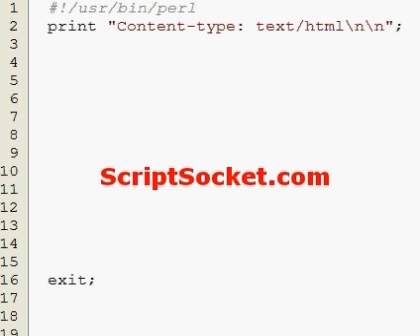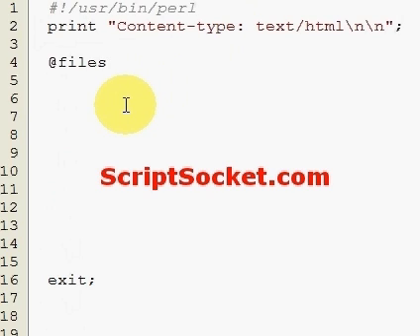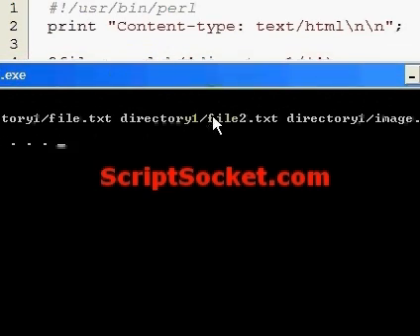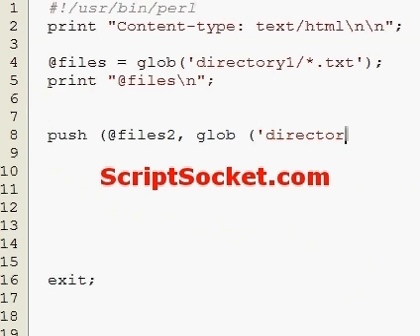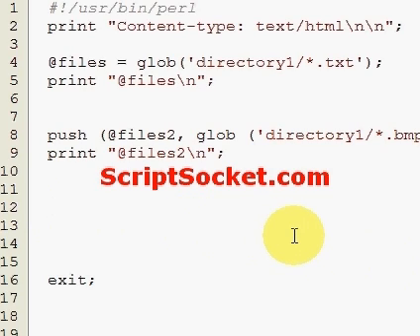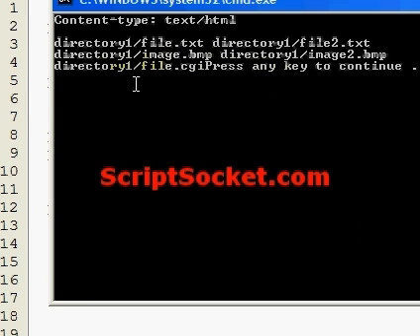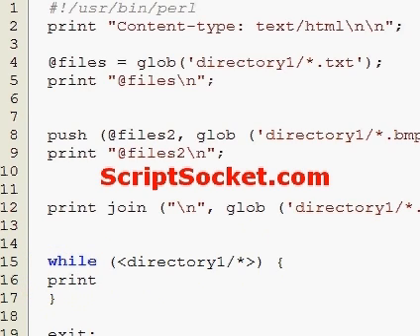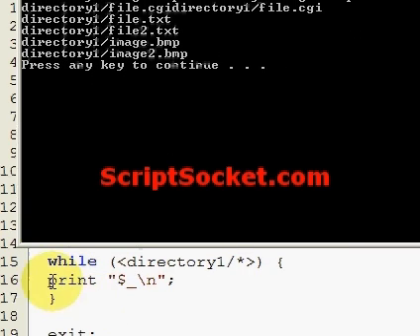Perl Tutorial 30 - Glob Function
Part 30 of the Perl Tutorial explains how to use the glob function to get a list of files in a directory that match a certain extension type, eg .txt files only. South America Photo Map (Free Android App)